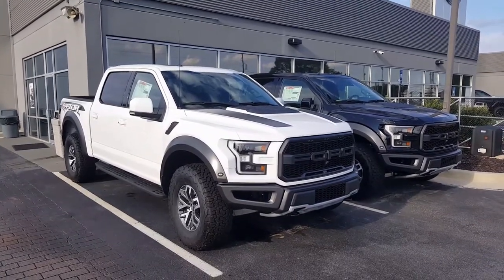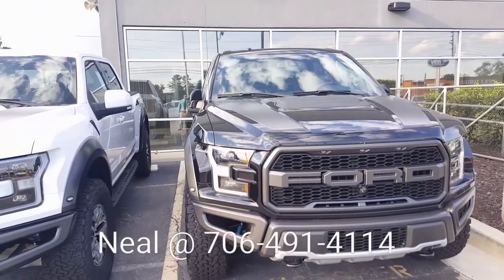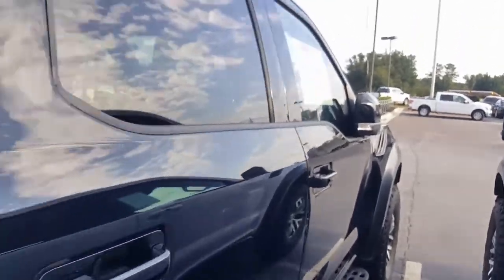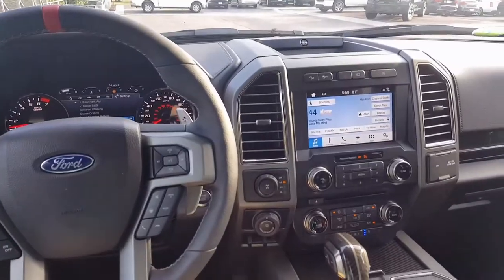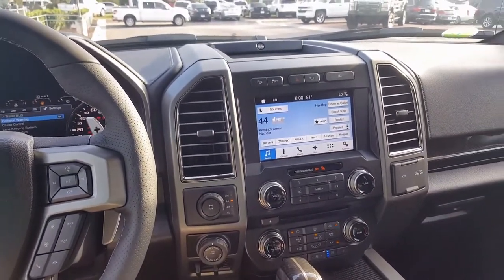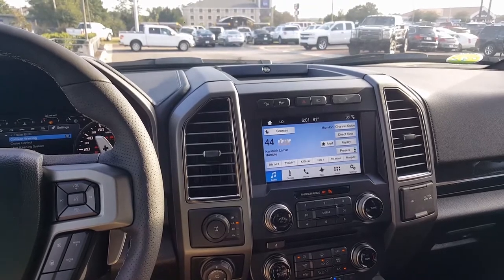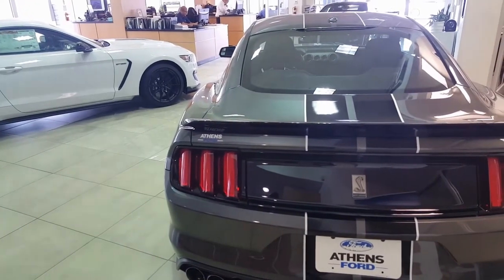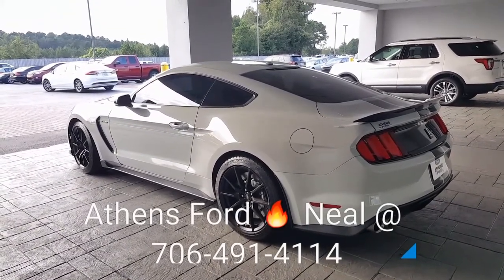2017 Ford Raptor and Shelby GT350 at Athens Ford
For sale!
Neal Sheppard
Athens Ford
Ask for the real deal Neal!!